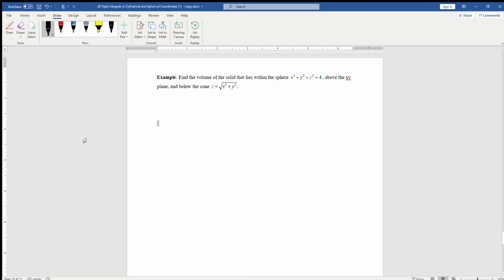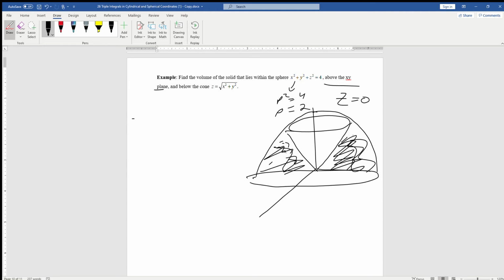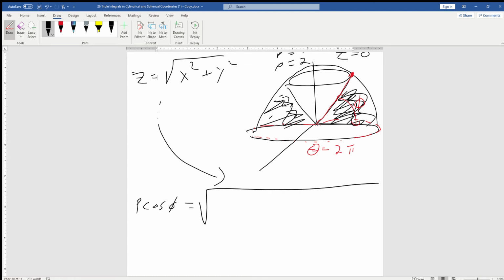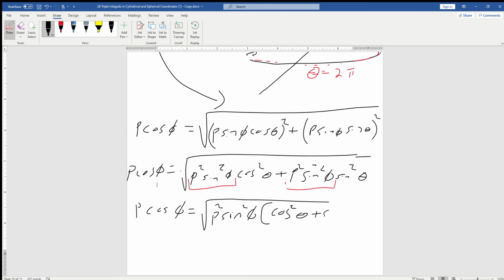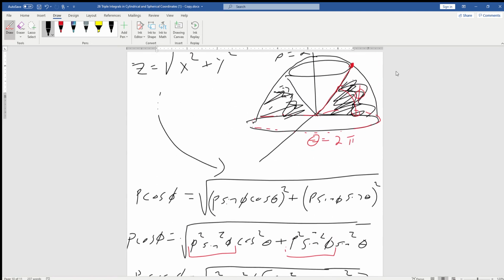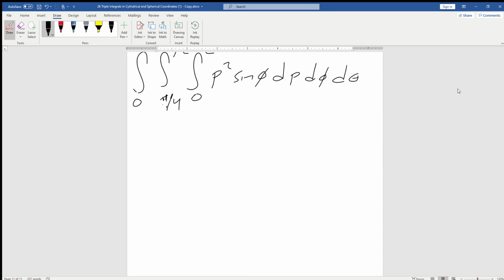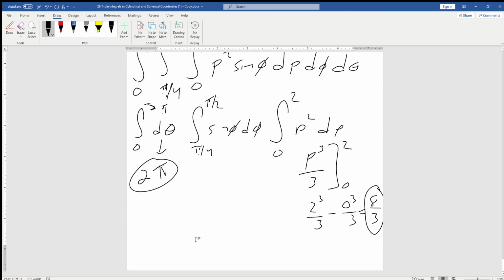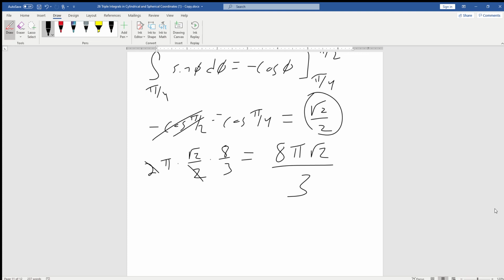26 4 Triple Integrals in Cylindrical and Spherical Coordinates